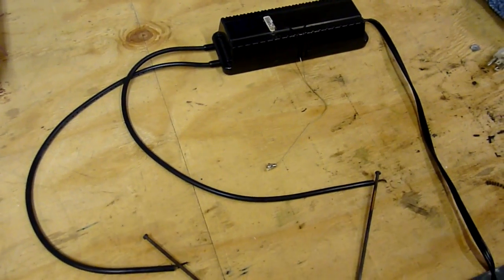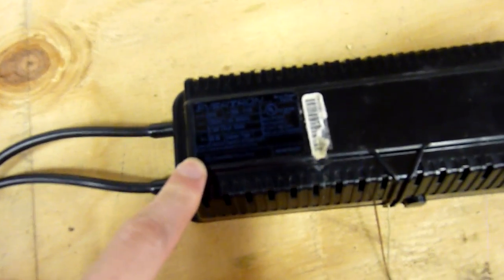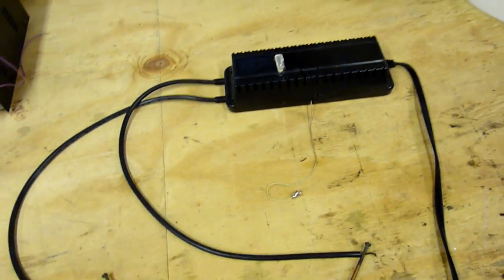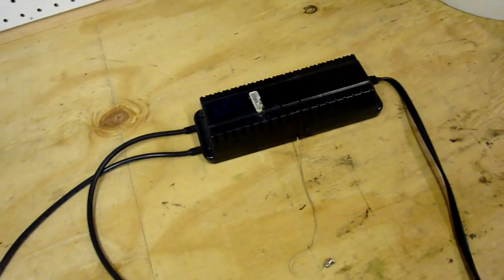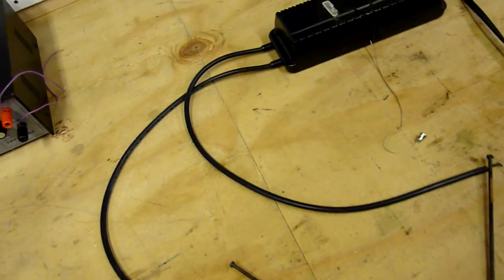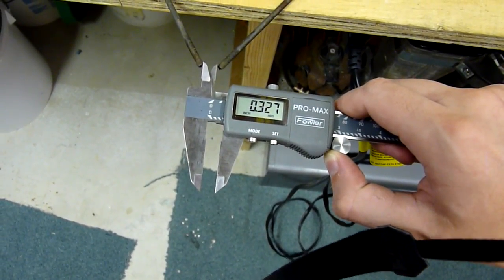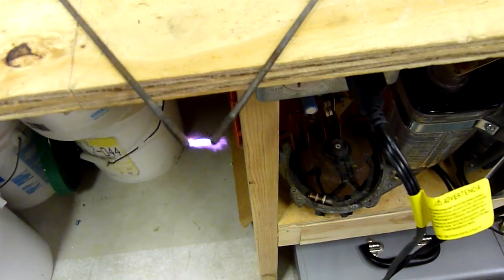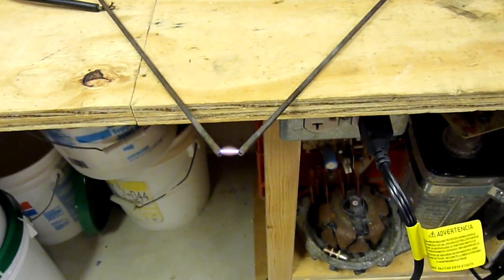Neon Sign Power Supply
A flyback-type neon sign supply which has been used in several lab experiments requiring high voltage. Its next use will be for ignition of atomized oil in my new atomizer burner. It has a short-circuit current limit of 27mA.